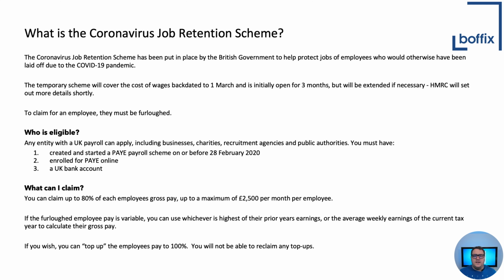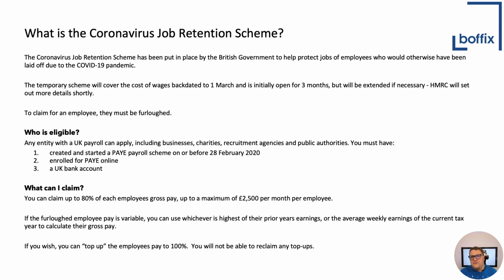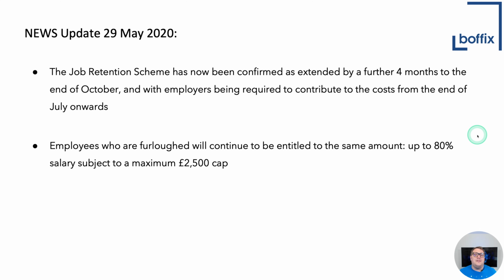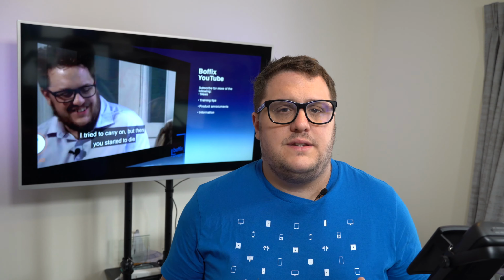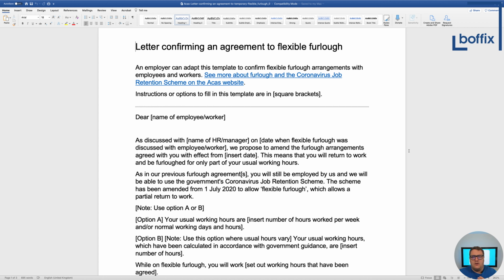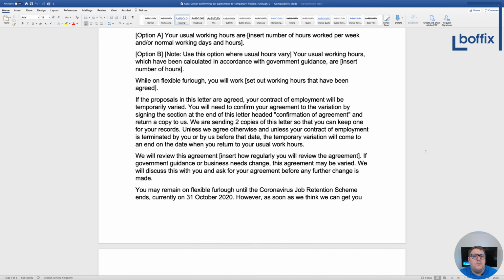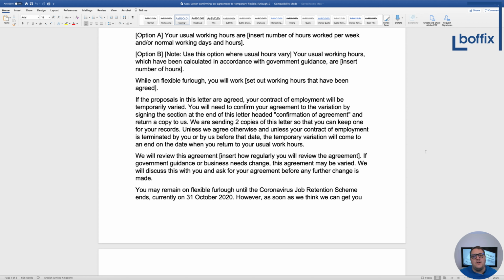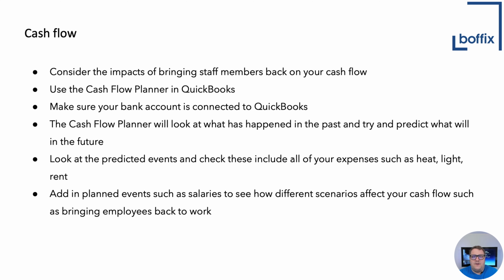Flexible Furlough July Update and tips and tricks from Boffix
This video is about Flexible Furlough

Talk to us about value for money services on everything from Accounts to IT support.

Are you an established business looking to outsource some of your key functions? Or are you starting up a new business venture? Either way, our range of business support services offer you a unique and affordable solution to alleviate your time pressures. Our business services are proven to make a difference to companies of any size!

Rather than getting bogged down with long term contracts, choose the business support services you need today. And if your circumstances change tomorrow, you have the flexibility to turn on, off, increase or decrease your level of support at any time. Once you are part of the boffix eco system, you have the added comfort of knowing there is a team of UK based business experts at your side to help you whenever you need it.

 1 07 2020